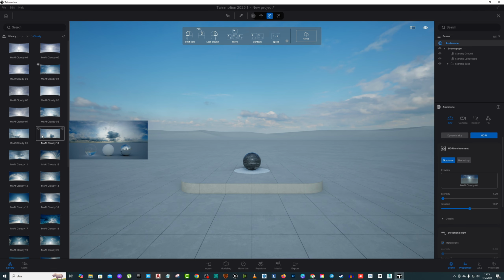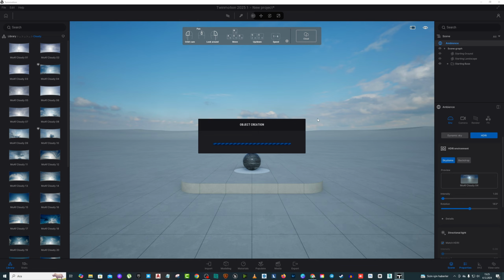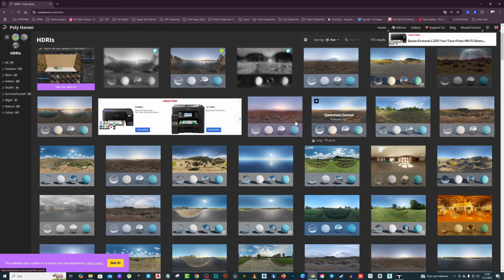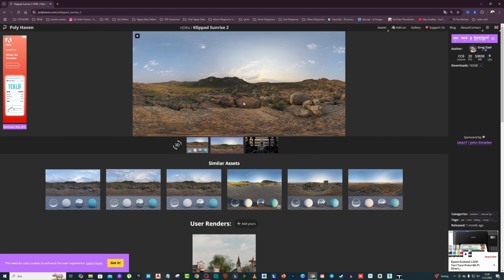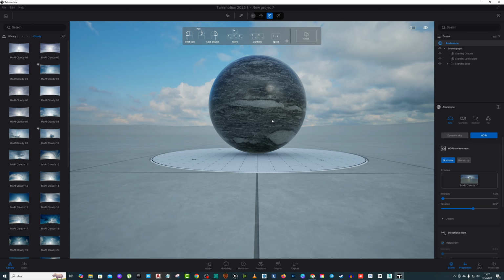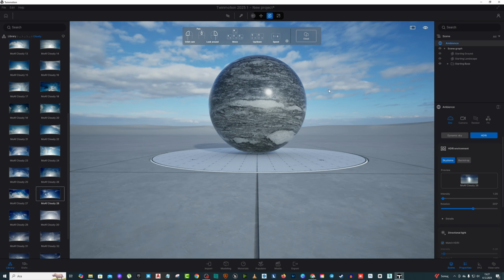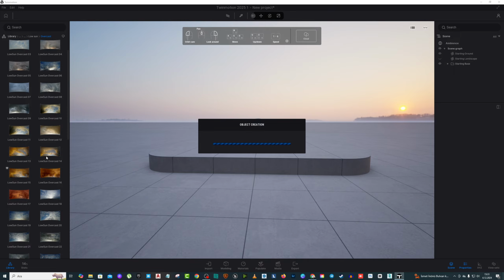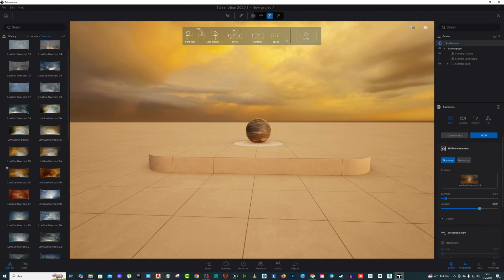Twinmotion 2025 HDRI usage and logic 11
Twinmotion 2025 HDRI Usage and Logic — Want instantly realistic sky lighting and reflections in your renders? In this video, you’ll learn how HDRI works in Twinmotion 2025 and how to use it correctly to achieve professional architectural visualization results.
Mastering HDRI environments can dramatically improve lighting realism, reflections, and the overall atmosphere of your Twinmotion scenes.

In Twinmotion 2025, HDRI (High Dynamic Range Image) environments are one of the most powerful tools for creating natural lighting and realistic skies. Using HDRI allows you to simulate real-world lighting conditions, improve reflections, and quickly establish a believable environment for your scene.

In this tutorial, we explore the logic behind HDRI usage in Twinmotion, how to apply HDRI environments, and how to adjust important settings such as rotation, intensity, and sky control. Whether you're creating architectural visualizations, exterior renders, or cinematic scenes, understanding HDRI will significantly elevate the quality of your projects.

This step-by-step guide is designed for beginners and intermediate users who want to improve their lighting workflow and rendering realism inside Twinmotion.

• What HDRI is and how it works in Twinmotion 2025
• How to add HDRI environments to your scene
• Adjusting HDRI rotation, intensity, and sky settings
• Creating realistic lighting and reflections with HDRI
• Best HDRI practices for architectural visualization

HDRI environments can dramatically increase the realism of your Twinmotion projects. When used correctly, HDRI can help you:

✔ Create natural sky lighting and global illumination
✔ Produce realistic reflections on materials
✔ Build believable outdoor environments quickly
✔ Improve render quality and scene atmosphere

This tutorial is especially useful for those learning architectural visualization, real-time rendering, and professional Twinmotion workflows.

🔑 LSI / Semantic Keywords

Twinmotion HDRI tutorial
Twinmotion HDRI lighting
Twinmotion HDRI environment
Twinmotion sky lighting
Twinmotion realistic lighting
Twinmotion architectural visualization
Twinmotion rendering workflow
Twinmotion environment lighting
Twinmotion exterior rendering
Twinmotion real-time visualization

In this Twinmotion tutorial series, we also cover scene creation, materials, lighting techniques, and rendering workflows to help you create high-quality visualization projects.

📚 Sources / References

This video is created for educational and informational purposes only. Software features and interfaces may change with updates. Always refer to the official Twinmotion documentation for the most up-to-date information.